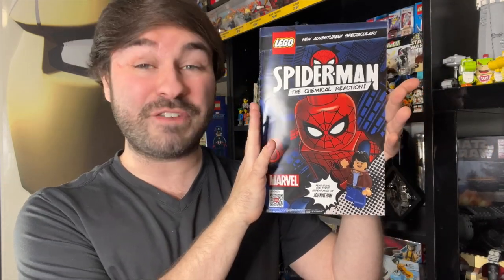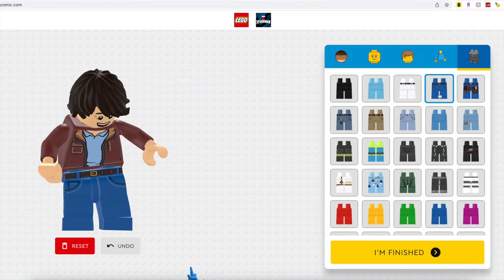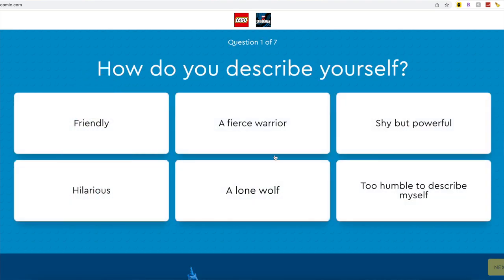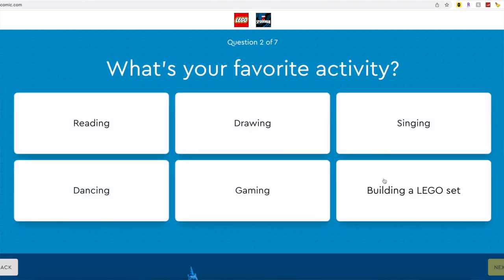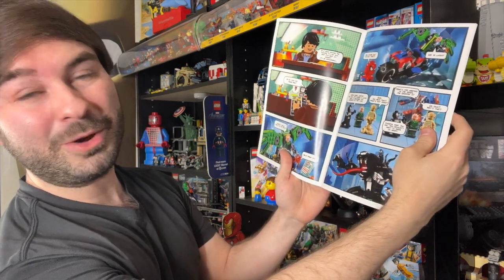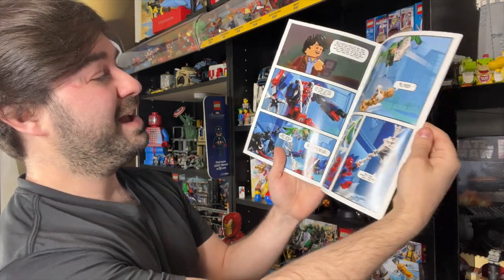LEGO Made a Comic Book with ME in It - Here's How to Get One of YOU!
In this video, I'll show you the LEGO Spider-Man comic book I had made of me using VIP Points, and how you can get one made with YOU in it!